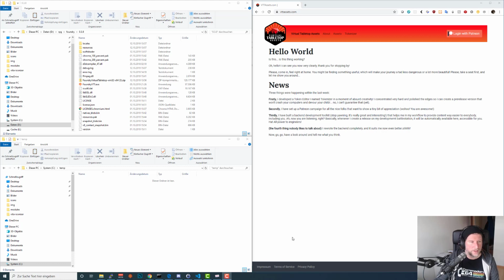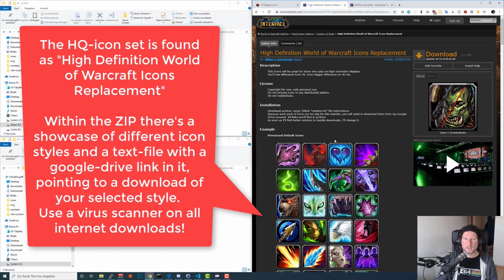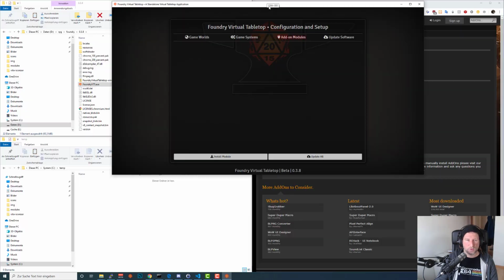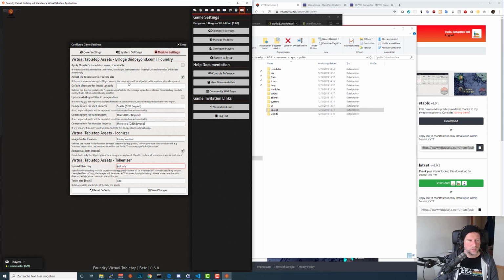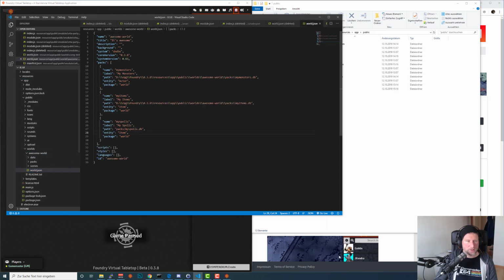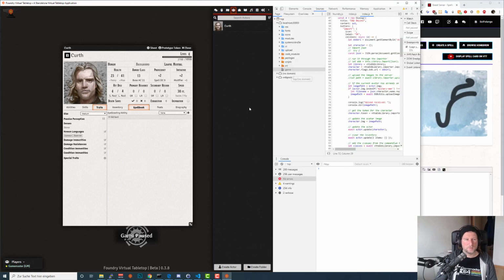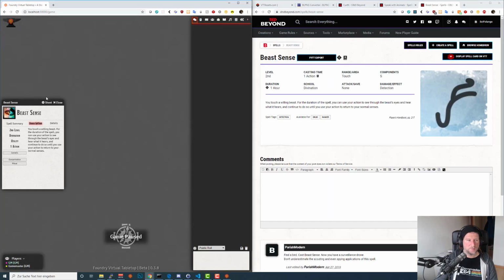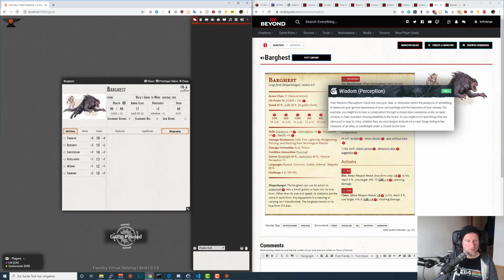Foundry Setup with VTTA modules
In this little tutorial I will guide you on how to setup your new Foundry installation with the VTTAssets.com modules and how to get a great looking icon library for your own games.